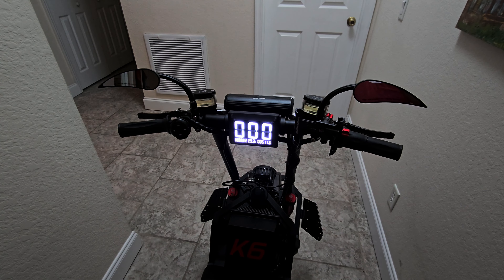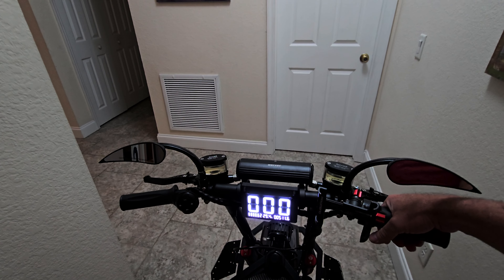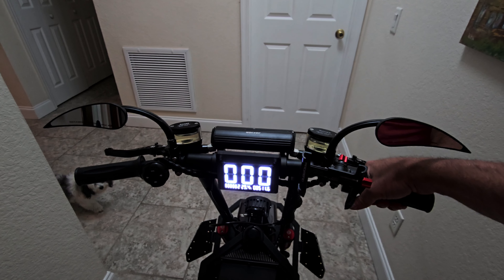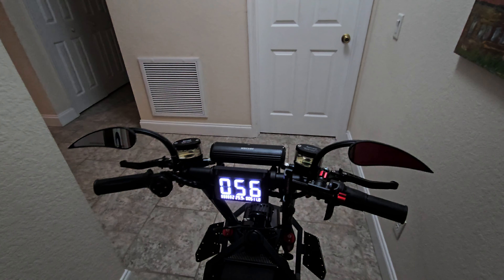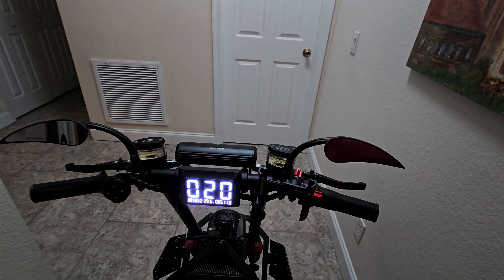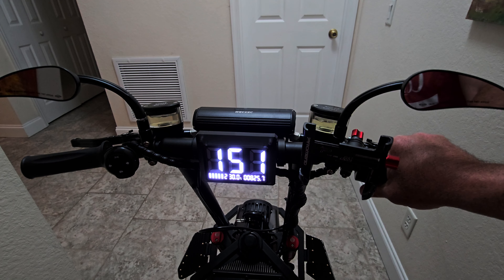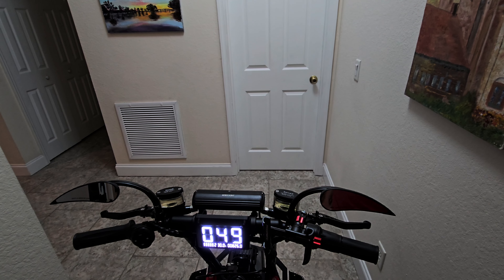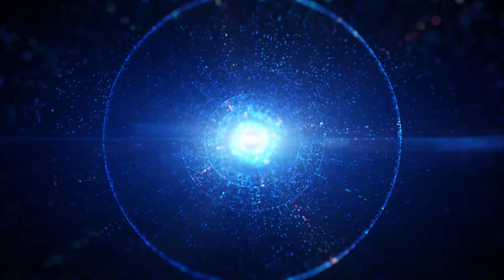Extreme Bull K6 Freewheel Top Speed!